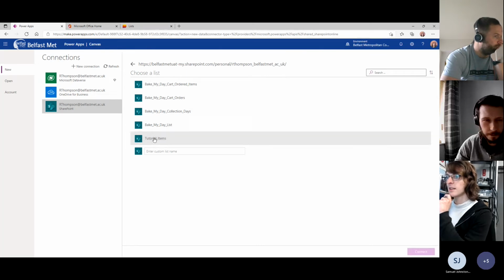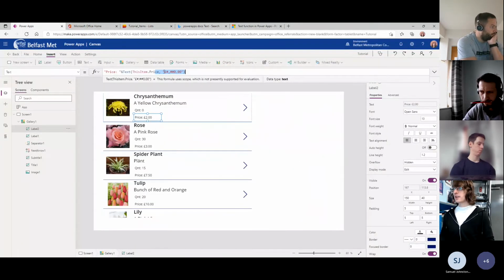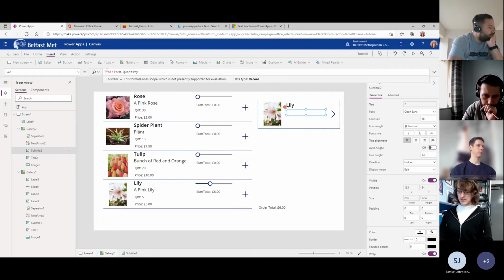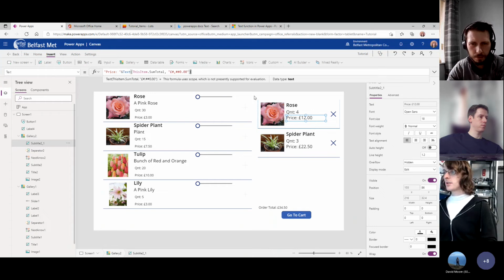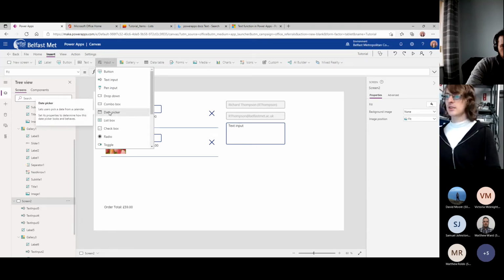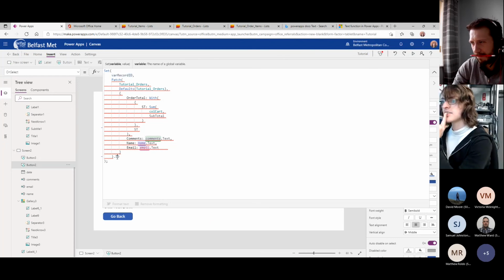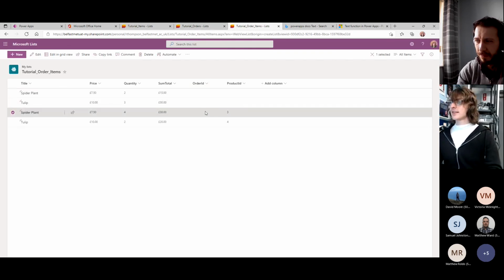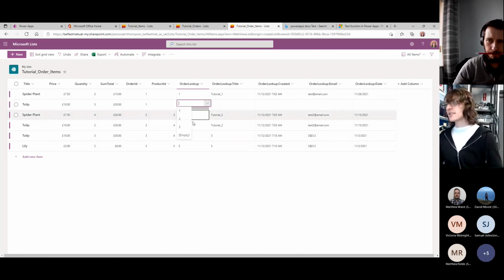PowerApps with Richard - Friday 12th November 2021 (12/11/2021)